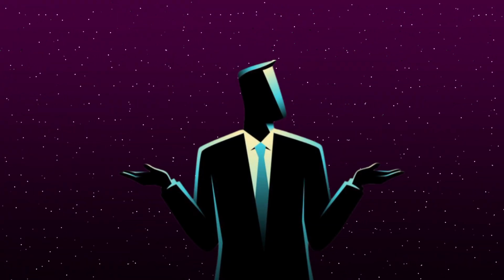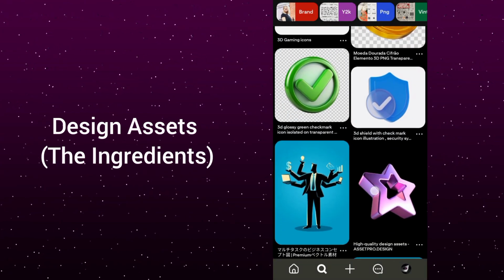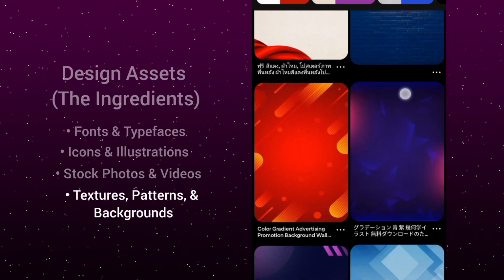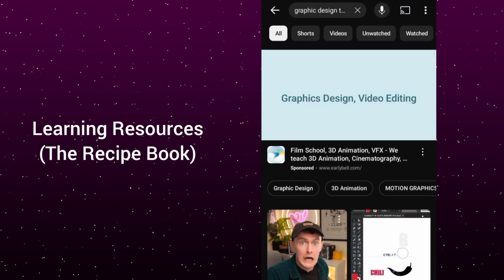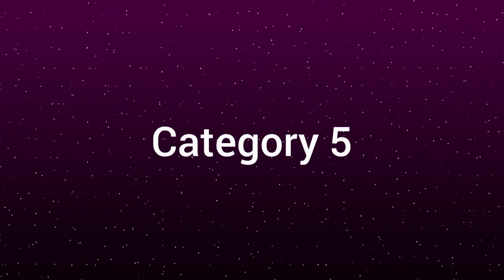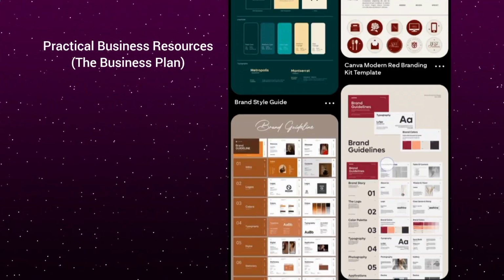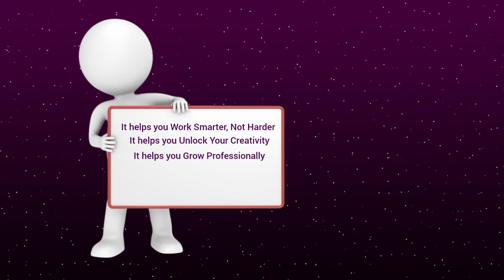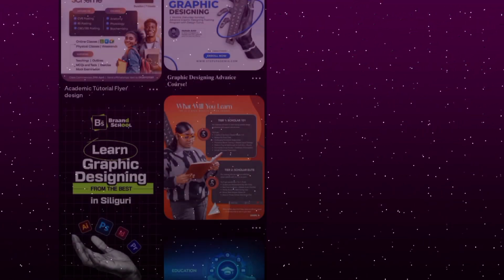What Are Resources in Graphic Design? Understand the 5 Key Resources You Need to Create Great Design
The difference between a struggling beginner and a successful professional designer comes down to understanding one thing: Resources. In this essential tutorial, I break down what resources are, why they are the key to working smarter, and show you the 5 key resources you need to master to create great design every single time.
This isn't just theory, it's your blueprint to organizing your creative kitchen and boosting your productivity!

You will learn:
• The simple Chef Analogy that explains Resources (Kitchen, Ingredients, Recipe Book) and how it applies to your workflow.
• The 5 Essential Categories of resources you must know for fast and effective outcomes: Assets, Software, Learning, Inspiration, and Business.
• How to use assets like Mockups and Templates to stop spending hours creating everything from a blank screen.
• Why investing in Learning Resources (like my book) and faster Gadgets is a strategic move, not an expense.
• The three reasons why this knowledge is your competitive edge: Work Smarter, Unlock
Creativity, and Grow Professionally.

Watch till the end to learn the strategic investment that instantly upgrades your resource library for a fraction of the cost!

🚀 Strategic Investment & Resources:
Stop spending thousands on dozens of separate courses! I teach you how to budget smartly and get the highest value.
For a limited time, you can get my foundational design book:
"It's Not Just Design" Ebook PLUS a bonus 1000+ Course Resource Vault bundled together! That's maximizing your budget!

Join me in the next video where I reveal: Where to get free design resources and the pro websites you should bookmark right now.

💖 If you learned something new and this guide helped you, hit the buttons below! 👇🏽